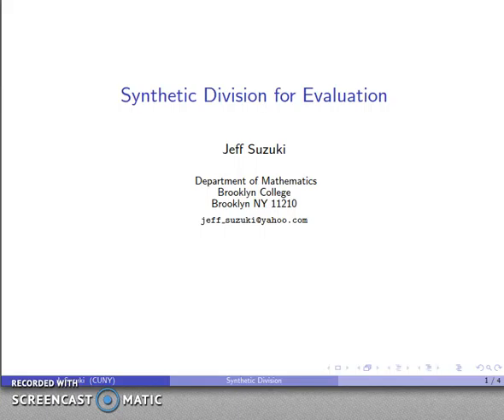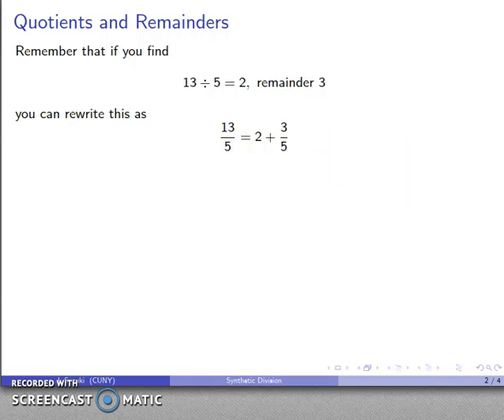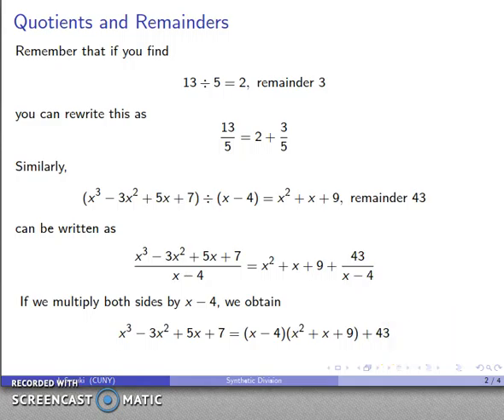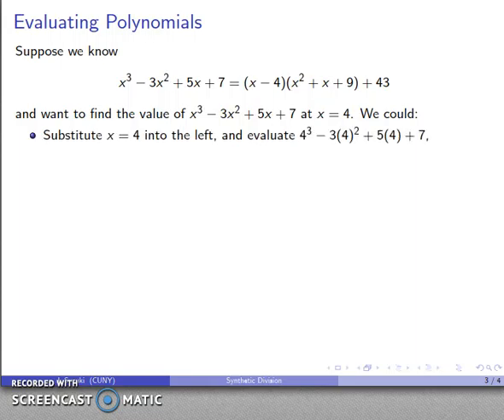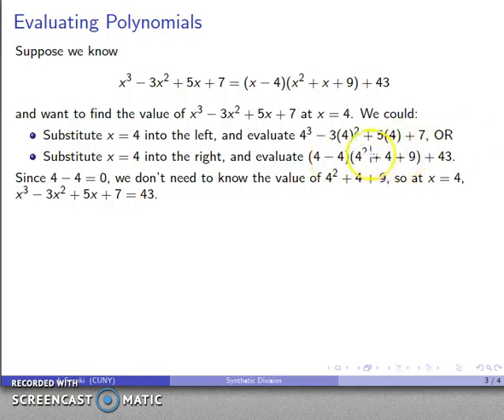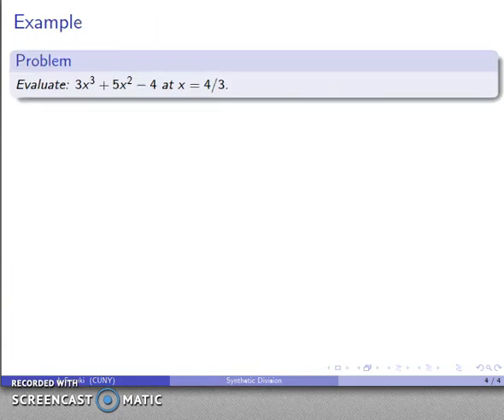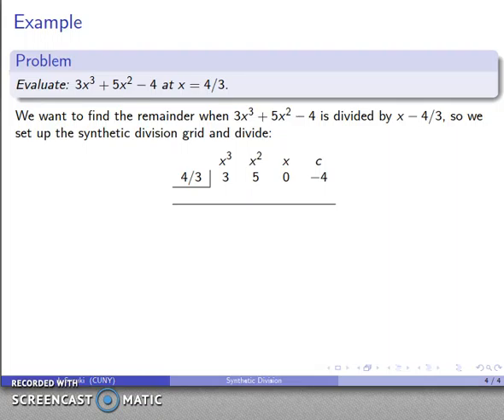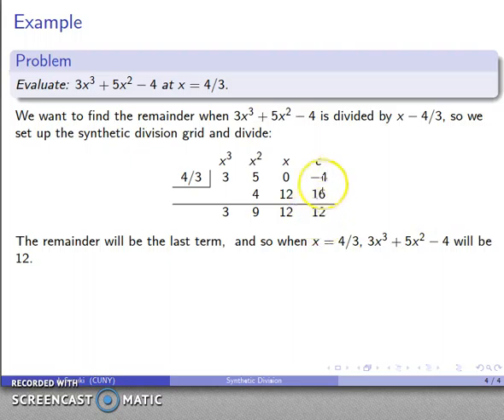The Remainder Theorem